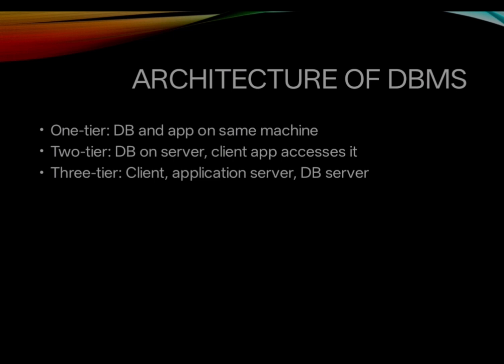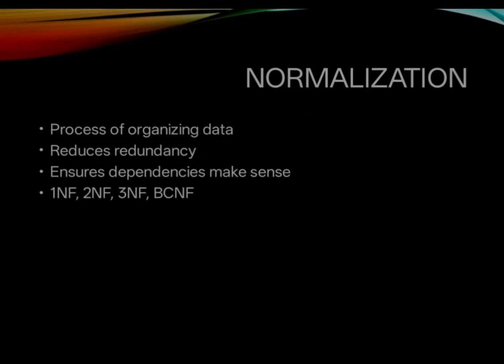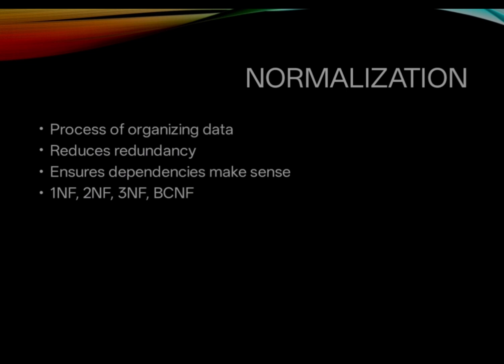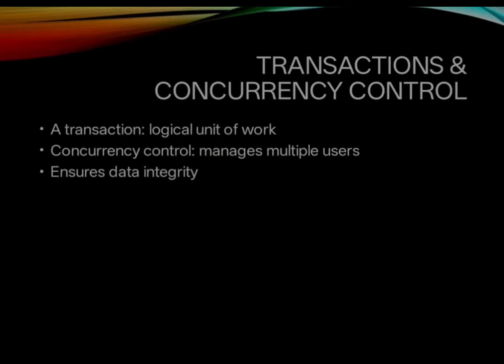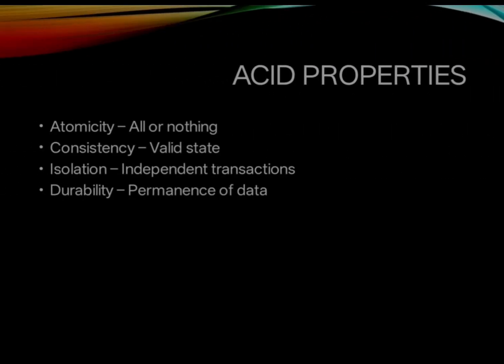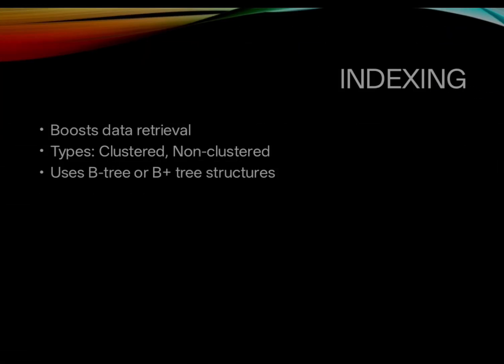Overall view of DBMS